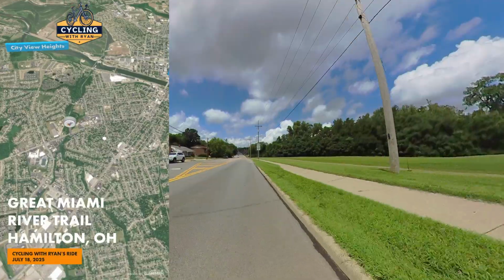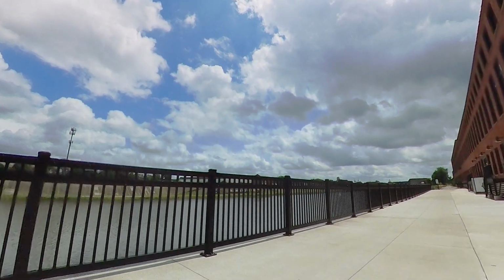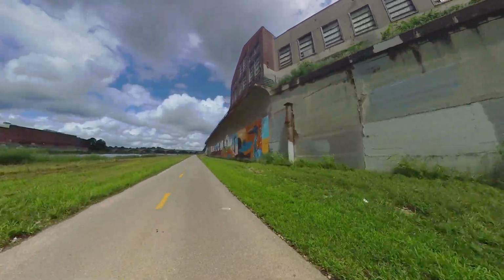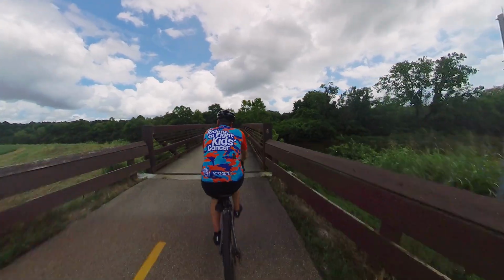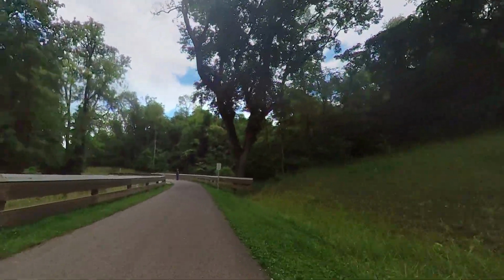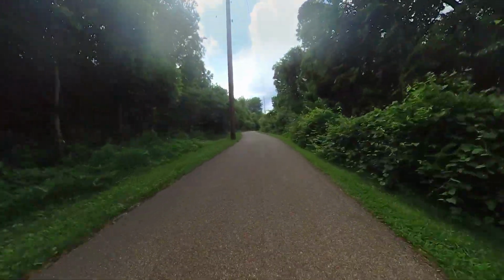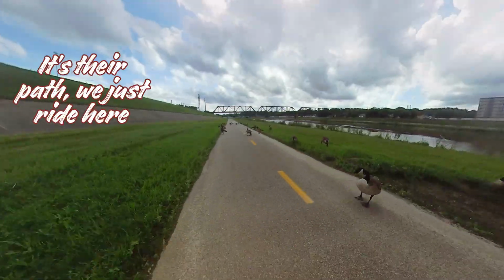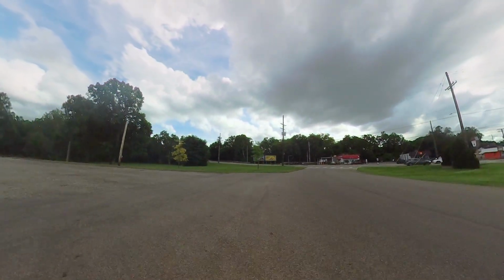Cycling The Great Miami River Trail, Biking in Hamilton OH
I'm fortunate enough to live close to the Great Miami River Trail in Hamilton, and to be able to create multiple different routes to ride from my home. Today's ride takes the Hamilton Beltline Trail from my neighborhood to the Great Miami Trail in Downtown Hamilton. I then head north to Timberhill MetroPark before heading back, a round trip ride through some beautiful areas of just over 20 miles. Ride along, and let me know what you think!

Please contribute to my fundraising efforts for the Great Cycle Challenge!

My current ride is a Giant Revolt Gravel Bike running on tubeless tires. I'm thinking about the new Canyon Endurace Allroad though!

Stuff I use! These are Amazon Affiliate links and if you make a purchase through one of them I will receive a small commission to help support the channel, at no additional cost to you!

AKASO 360 Weatherproof 360° Action Camera - 5.7K 360 Video

Insta360 114cm Invisible Selfie Stick

Insta360 Bike Computer Mount (Independent Handlebars)

Aluminum Bike Tail Mount Kit

Favero Assioma Pro MX-1 Upgraded Single-Sided Power Meter Pedals

SHIMANO SH-RP101 High Performing All-Rounder Cycling Shoe

Garmin Edge 540, Compact GPS Cycling Computer

Polar Bottle Breakaway Insulated by HydraPak

KEPEAK Mini Bike Pump, Bicycle Pump

Tubeless Tire Sealant, Cycling Syringe Set

KEY NUTRIENTS Multivitamin Electrolytes Powder No Sugar - Fresh Blueberry Lemonade

KEY NUTRIENTS Multivitamin Electrolytes Powder No Sugar - Refreshing Lemonade

GU Energy Original Sports Nutrition Energy Gel, 24-Count, Assorted Flavors

Pure Protein Bars

CXK Bone Conduction Headphones Bluetooth

MOOFIT Speed/Cadence Sensor Set

moofit HR8 Heart Rate Monitor Chest Strap

If you're a brand interested in having your product(s) shown, used, or reviewed on this channel please read my Sponsorship Ethics statement, which is available publicly

See a growing range of custom cycling t-shirts, hoodies and more